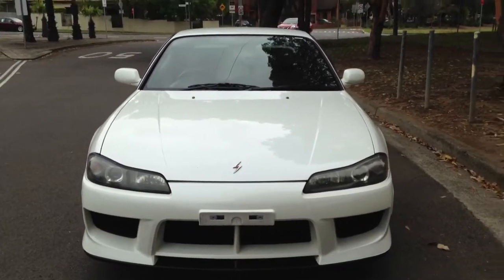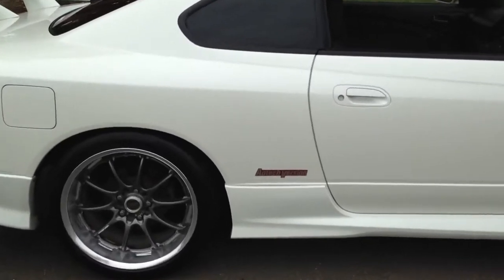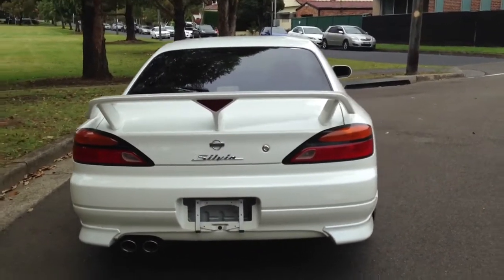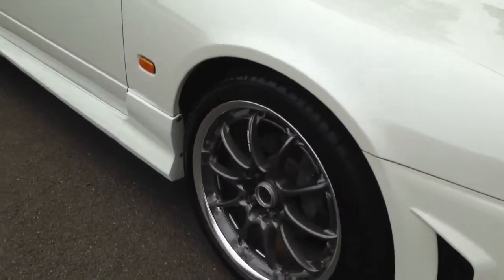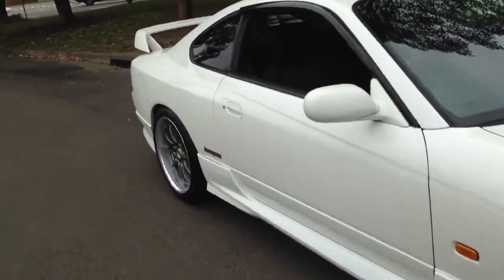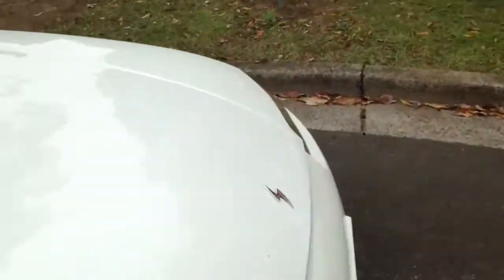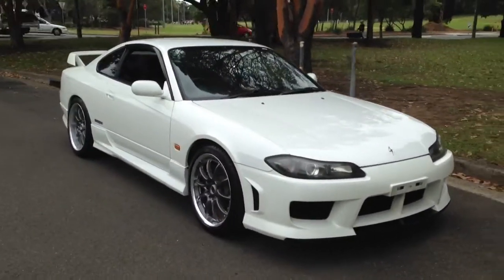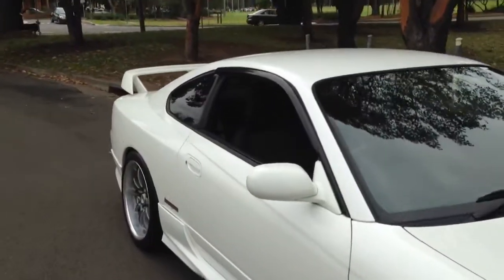Yummy S15 Autech GT Aero Kit For Sale @